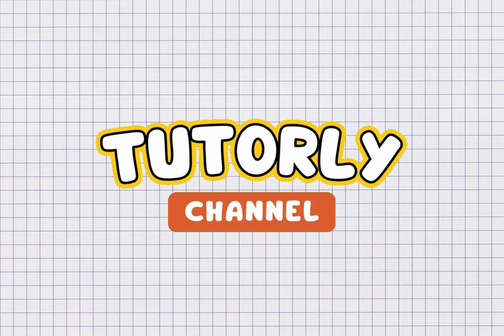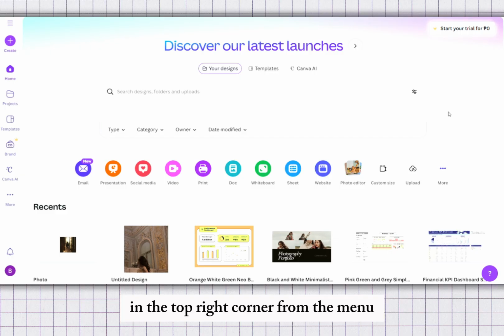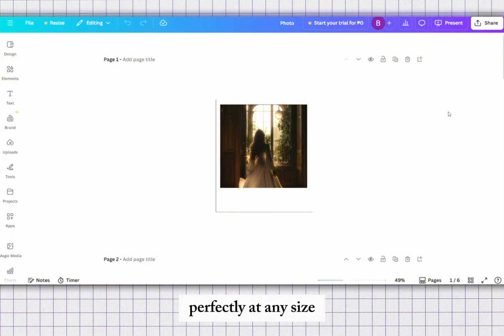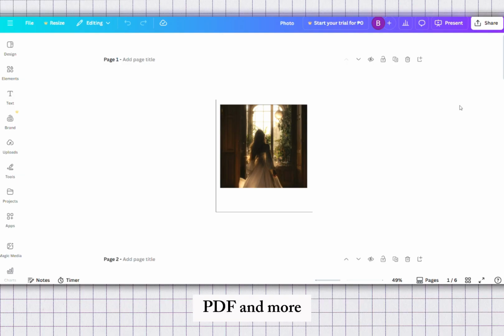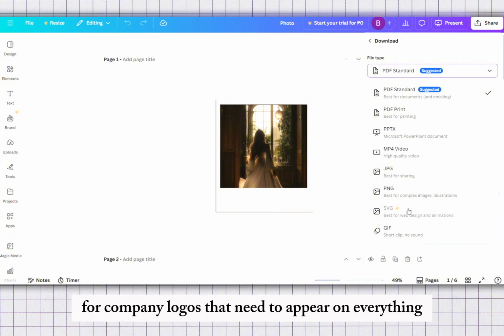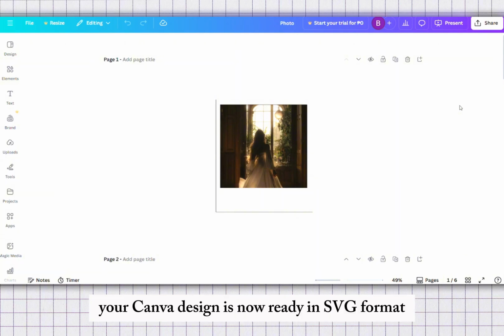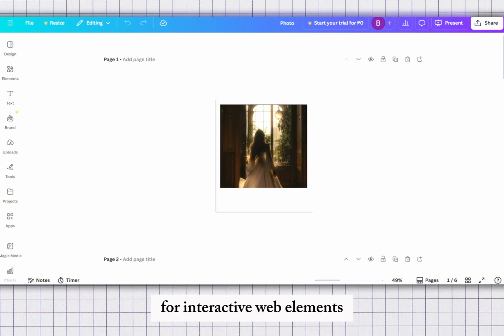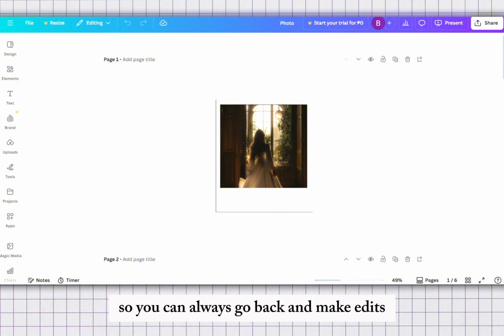How to Save Your Canva Designs as SVG Files (2025 Tutorial)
Learn how to save your Canva designs as editable SVG files, allowing for greater flexibility and customization in your design workflow. Saving your designs in SVG format enables you to edit them in other design software, making it easier to collaborate and refine your work. Discover the benefits of using SVG files and how to export them from Canva, and take your design skills to the next level. Whether you're a professional designer or a DIY enthusiast, this tutorial will show you how to unlock the full potential of your Canva designs by saving them as editable SVG files. With this technique, you'll be able to modify and enhance your designs with ease, and achieve professional-looking results.